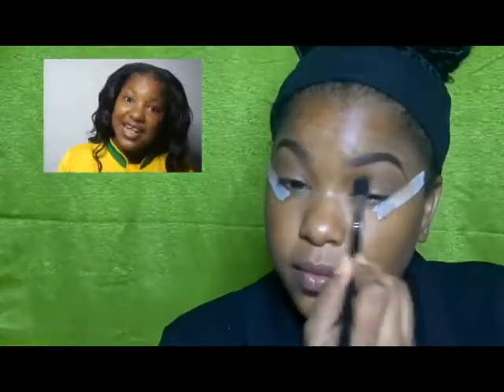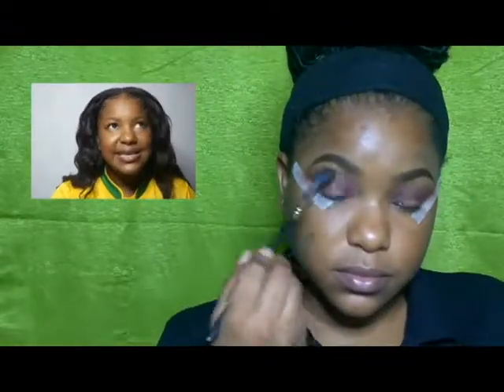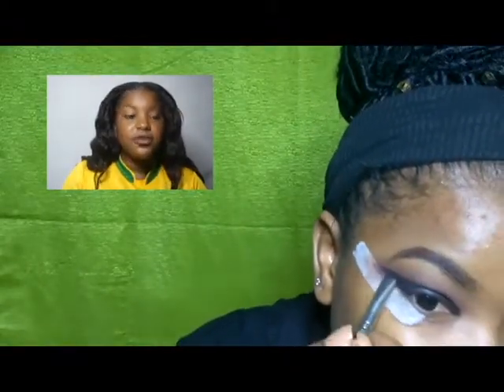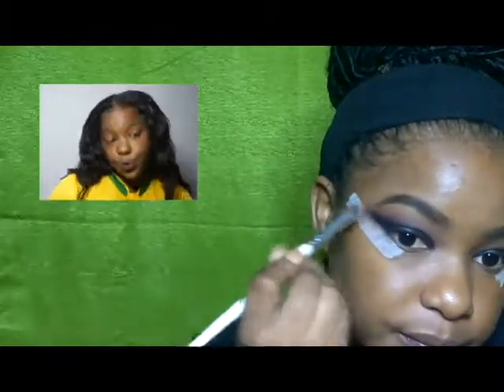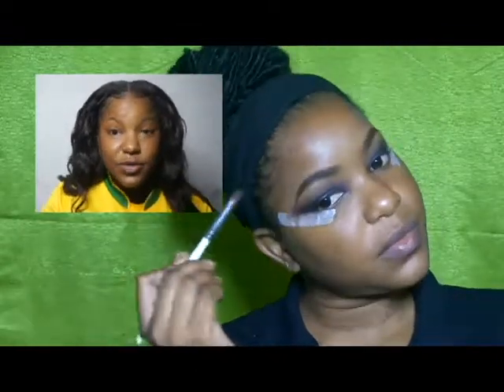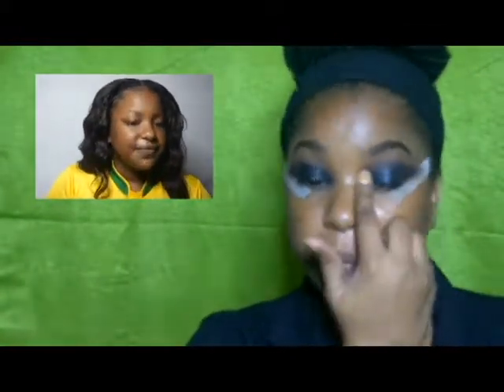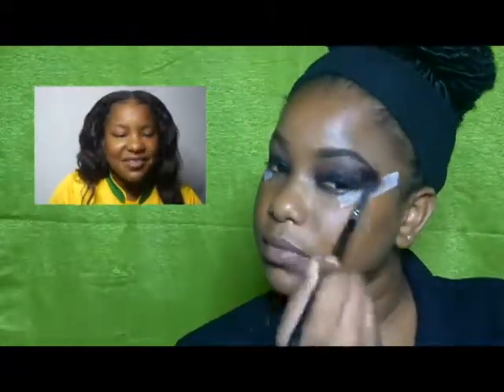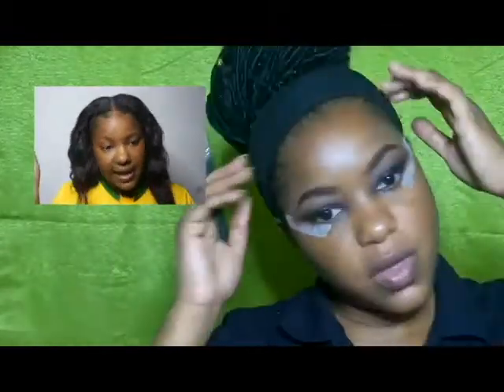HOW TO BLEND YOUR EYESHADOW LIKE A PRO || TIPS AND TRICKS || Glossed by Jade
This is a detailed tutorial which includes the best brushes to use and how to use them.

Products Used

Brushes: D'Marie brush set
                 ELF eyeshadow blending brush

Eyes: Airwoman brown eye pencil
          D'Marie powder palette
          BH Cosmetics Glamorous Blush 10 color blush palette
          Coastal Scents 252 ultimate eyeshadow palette
          LA Girl pro eyeshadow primer (black)
          Maybelline New York Great Lash in blackest black
          Black Glitter

Face: L.A. Girl Pro conceal concealer Girl
          Sacha Cosmetics Foundation palette
          D'Marie powder palette
          Sacha Cosmetics Buttercup setting powder
         City Color Timeless Beauty Palette

Lips: LA Girl red lip liner
          Karaja lipstick palette

Sc: jadethemua

Milani Amore Matte Lip Creme and Maybelline Fit Me Matte and Poreless Foundation Review || Jade Jade